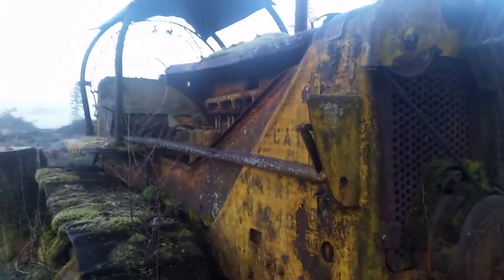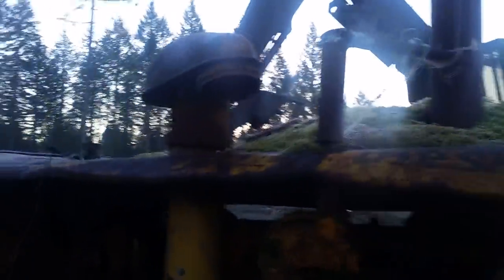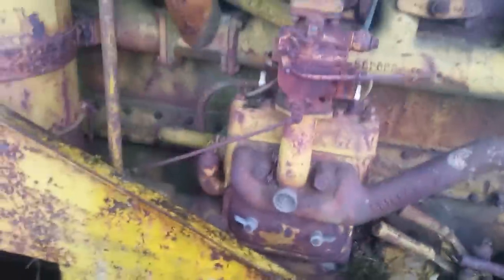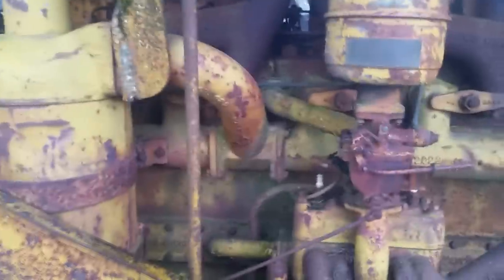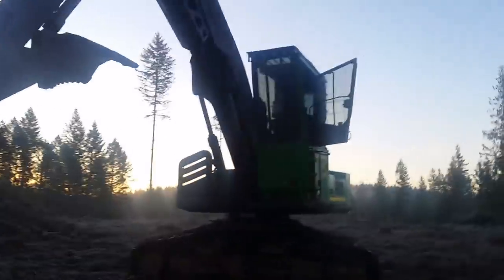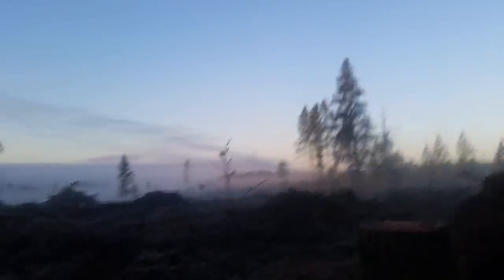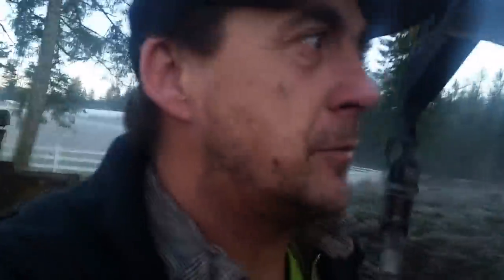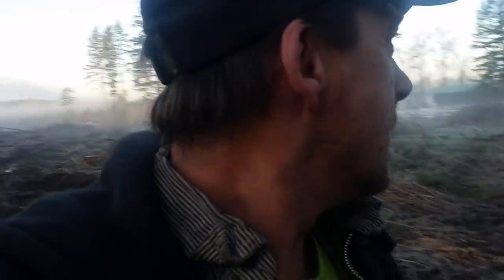My kind of caterpillar equipment